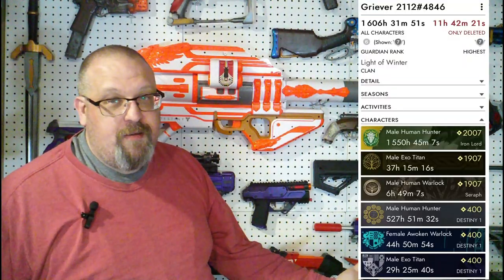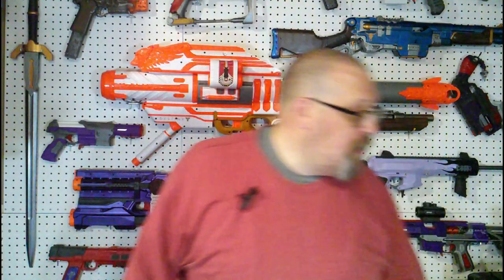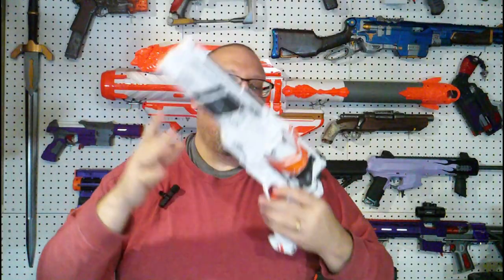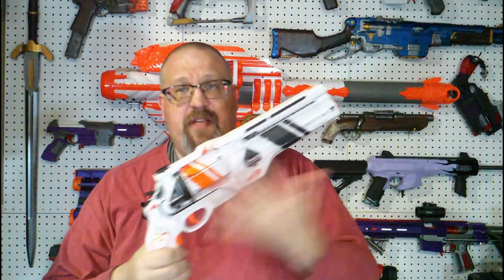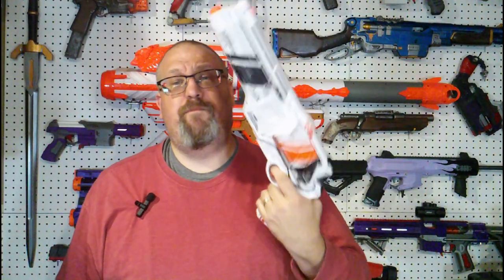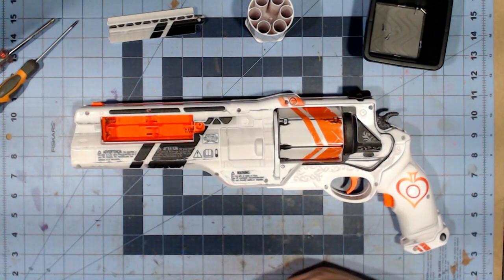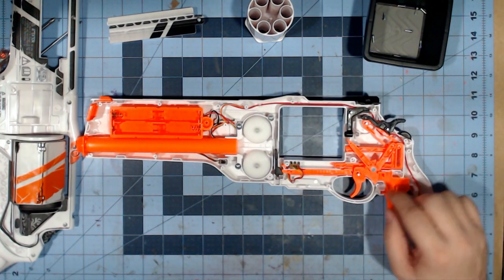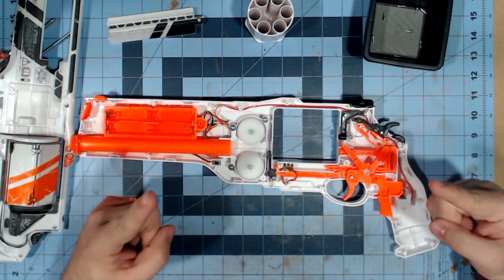Eyes Up Guardians - Nerf Ace of Spades Review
Yes, I finally got my hands on the Destiny/Nerf collab the Ace of Spades. This is awesome for a few reasons, this was done in conjunction with the 10th anniversary of Destiny (one of my favorite games of all time) brings together my 2 favorite hobbies AND is practically functional (love ya Gjallahorn... but you a big boy)